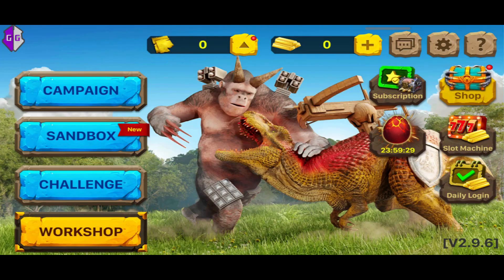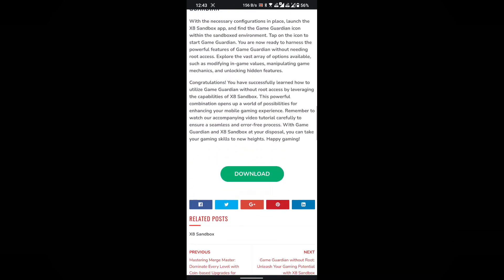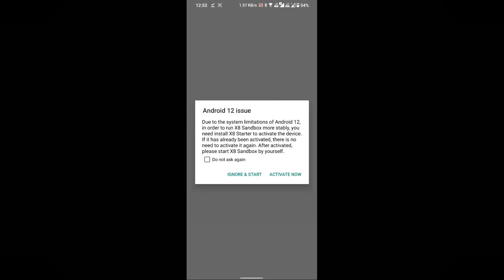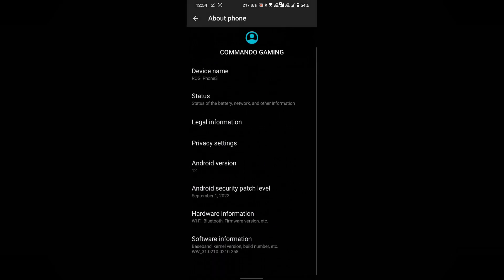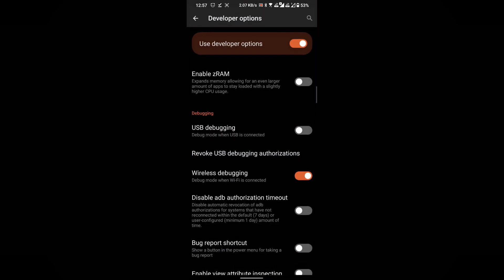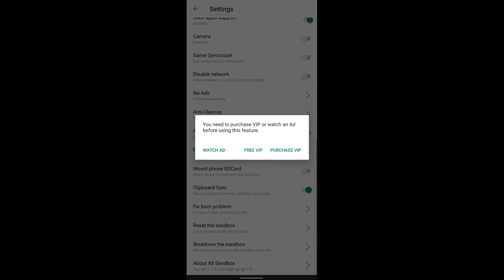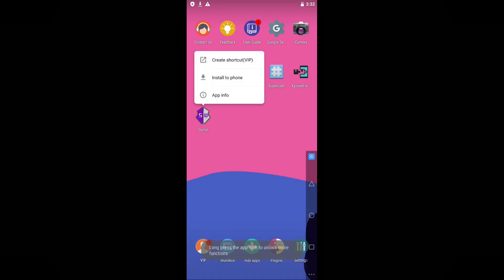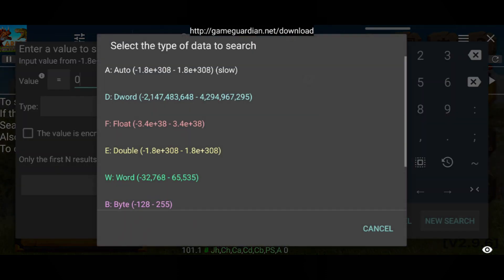Game Guardian No Root Tutorial | Fixing Daemon Errors, Auto Close & Crashes on Android 11, 12 & 13!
In this exciting video, we reveal an incredible trick that allows you to use Game Guardian without rooting your Android device. Yes, you heard it right! Whether you're using the latest Android versions like 12 or 13, this method works like a charm. Sit back, relax, and watch this entire video to discover the game-changing information we have in store for you!

In this tutorial, we guide you step-by-step through the process. We start by showing you how to download X8 Sandbox, a powerful tool that enables Game Guardian without requiring root access. We then take you through the necessary steps to activate Game Guardian on Android 12 and above.

Next, we demonstrate how to pair your device with X8 Sandbox, ensuring a seamless connection for a flawless gaming experience. Once everything is set up, we proceed to download and install Game Guardian itself. We provide detailed instructions on how to install the app and grant the necessary permissions.

With Game Guardian successfully installed, we showcase its functionality by adding a game to the sandboxed environment. We demonstrate how to launch the game and utilize Game Guardian's features without encountering any errors, opening up a world of possibilities for game tricks and modifications.